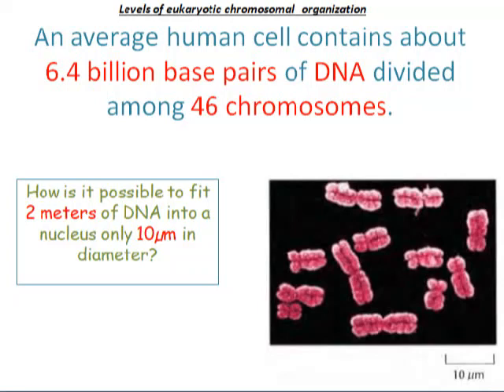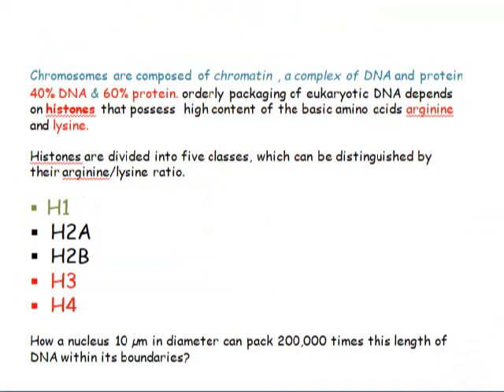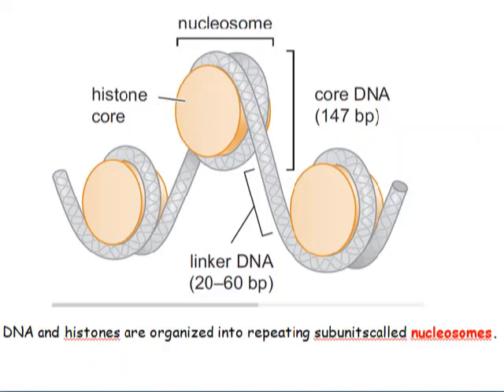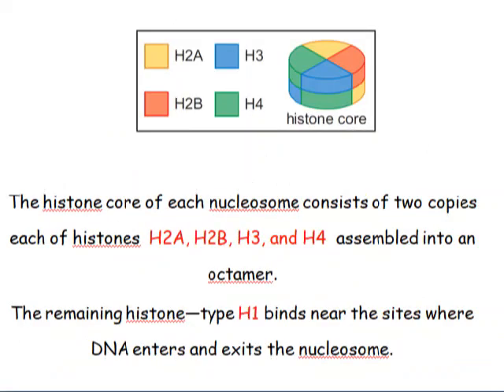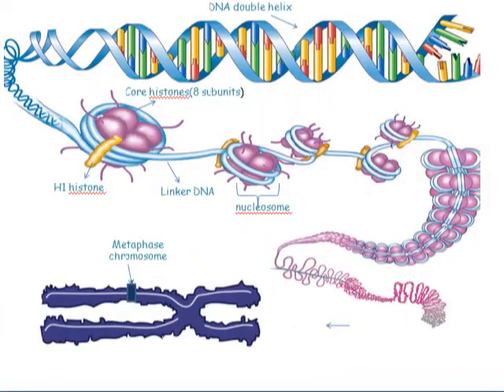Level of Chromosomal organization & nucleosome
Organization of Eukaryotic Chromosome
Nucleosome structure
Histone -DNA interaction